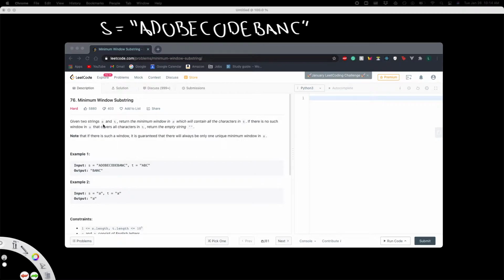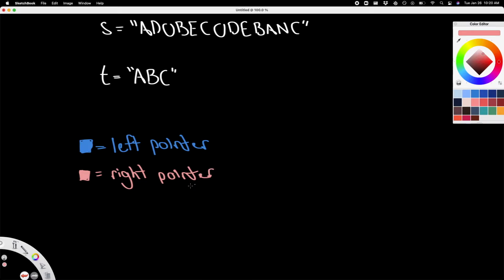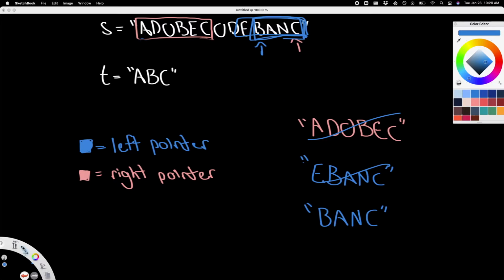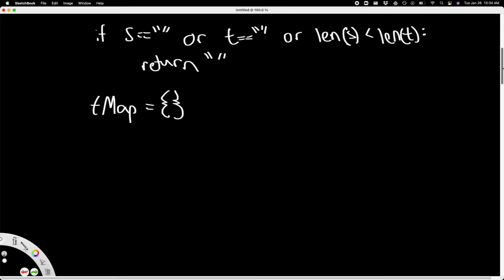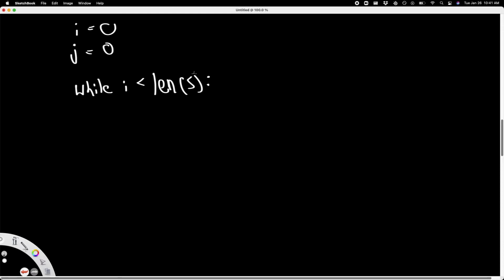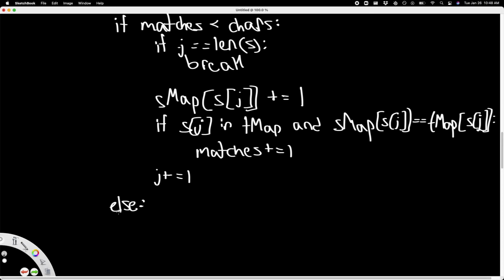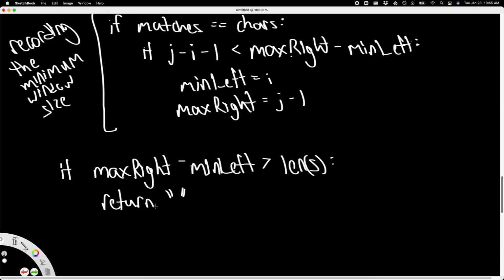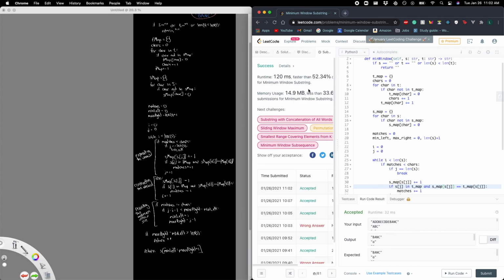Minimum Window Substring - Sliding Window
January 26th - Advanced Problem - Minimum Window Substring

Timestamps:
0:00 - Reading the problem
1:55 - Intuition of the problem
5:58 - Two pointers intuition
15:13 - Solving the question using sliding window
42:07 - Python Code - Implementation